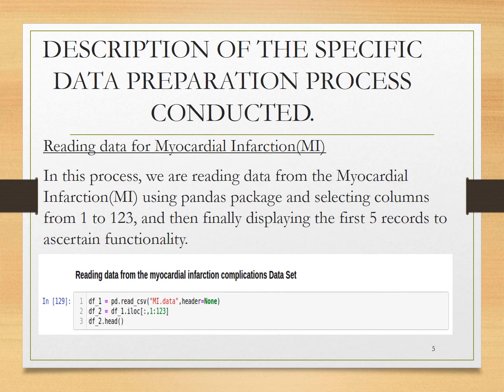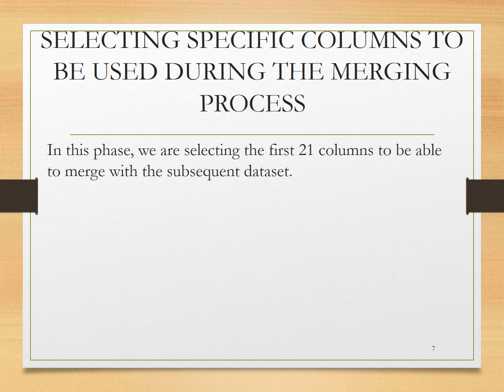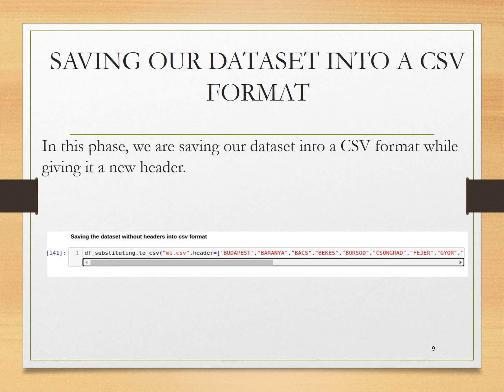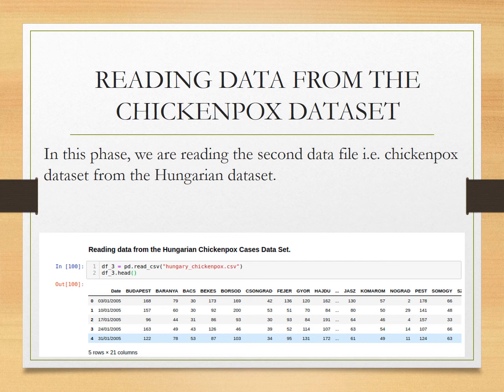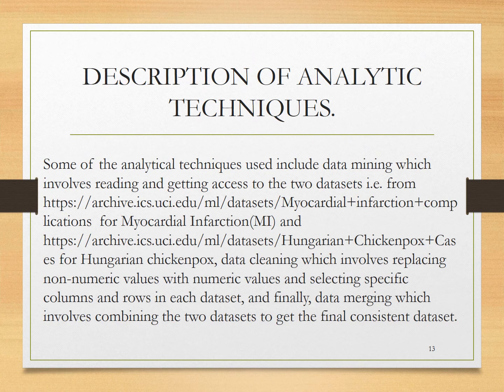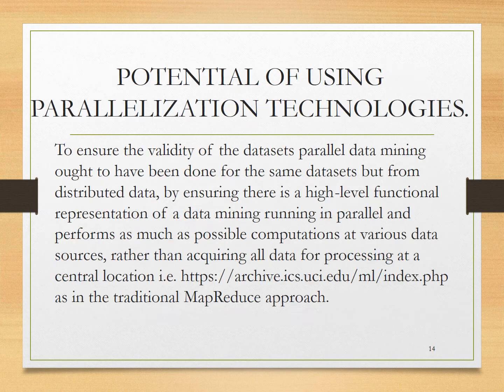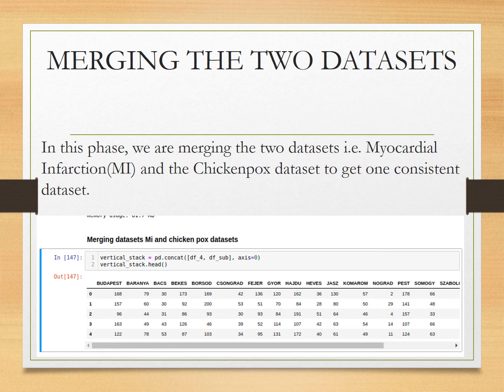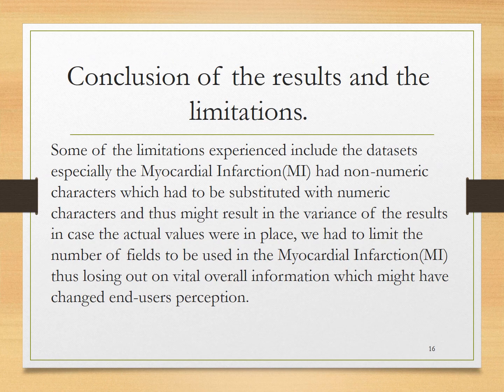FInal Presentation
Data set links
Myocardial infarction: